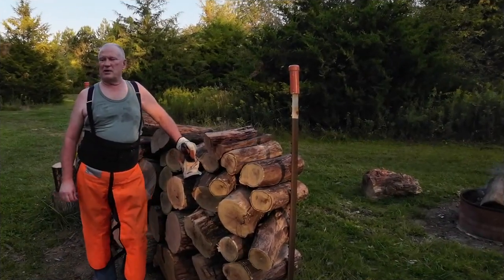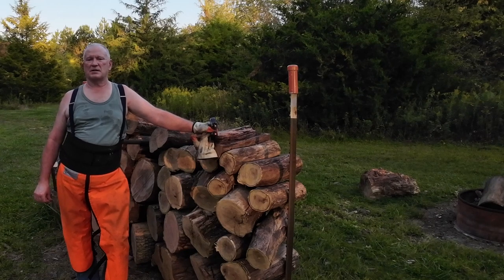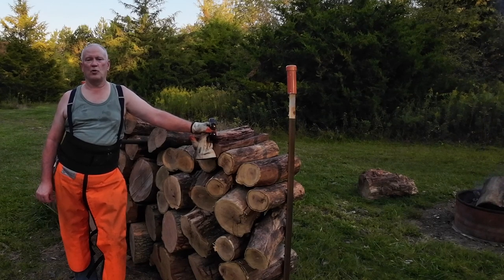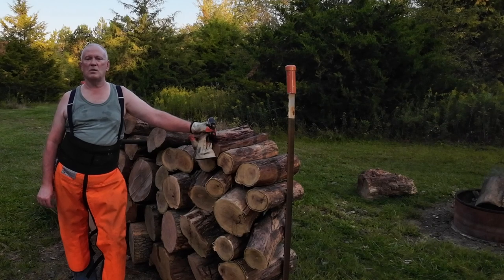152 - Smells Like Locust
Music used with the permission of  @shatnershairpiece
That Smells Like A Jam
Head on over and check out some of Rob’s fantastic street performances and tell him Bota Bob sent you.
That Smells Like A Jam is available to purchase on Bandcamp

Kubota BX1850 Modifications:
Messick's Grill Guard